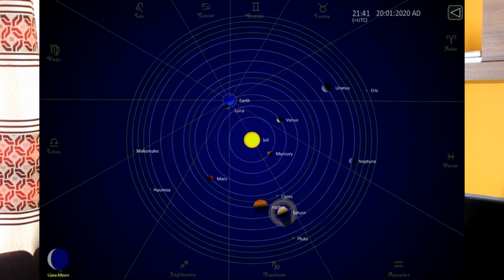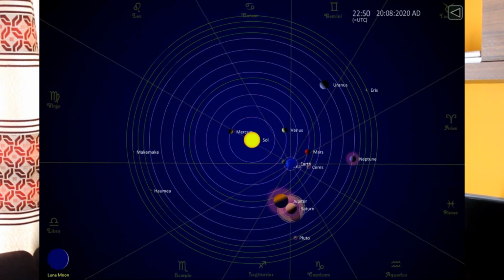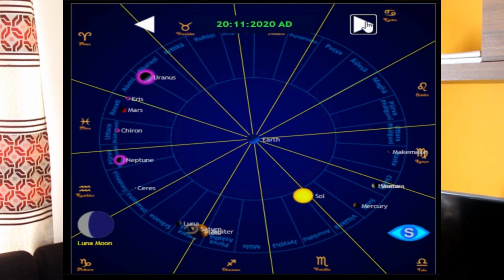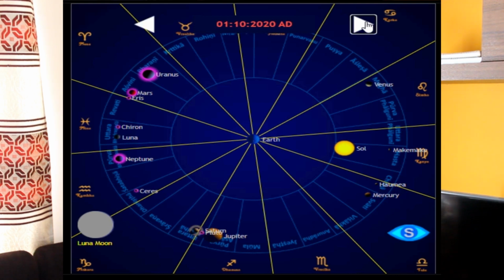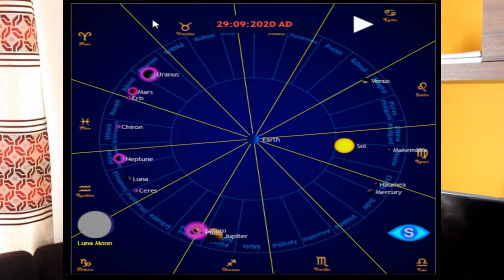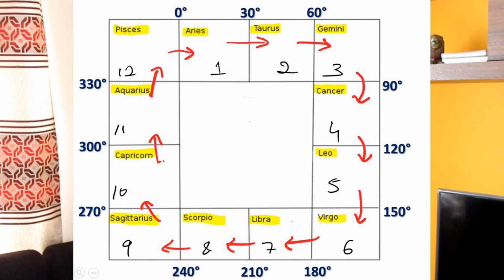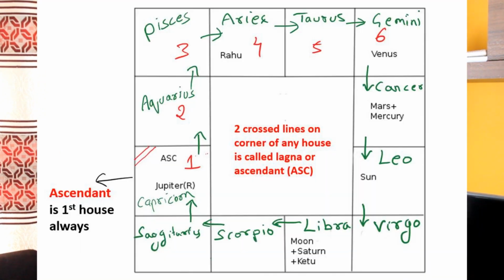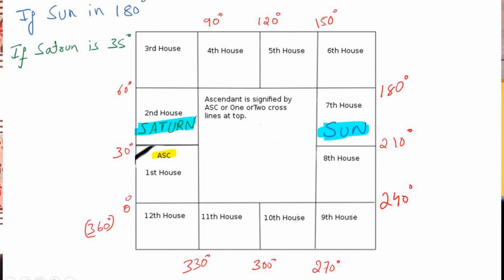How to read birth chart | Planets | Zodiacs | Natal Chart | 12 House in Astrology | how planets - V2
From this video will be able to understand. How birth chart called natal chart of astrology is created from astronomy concept to astrology science and also how this planets is focused to study on important concepts of astrology basics.
Astrology is the belief that the alignment of stars and planets affects every individual's mood, personality, and environment, depending on when he was born.